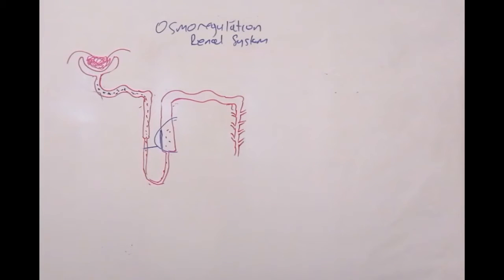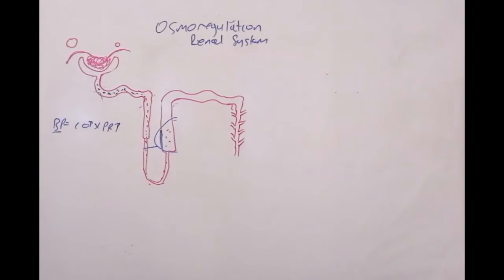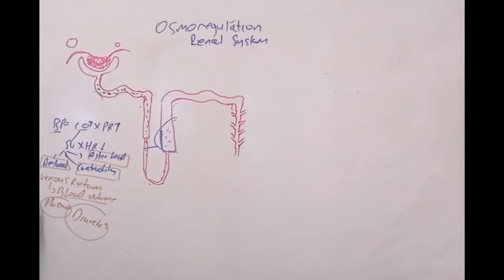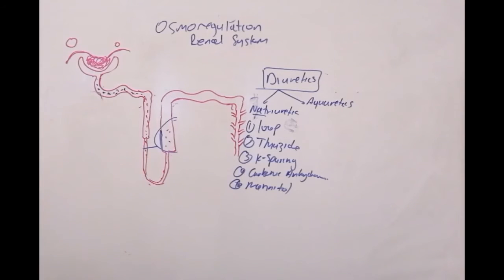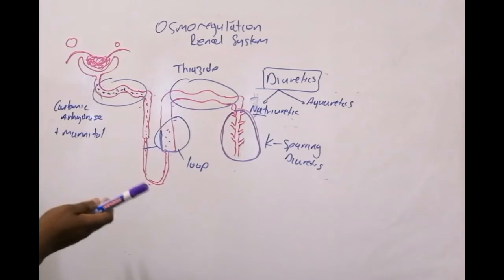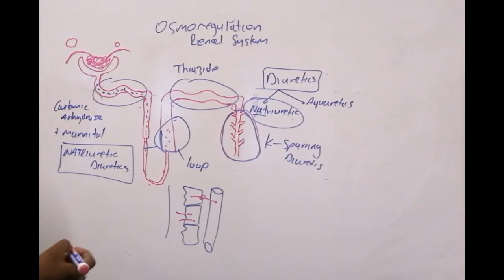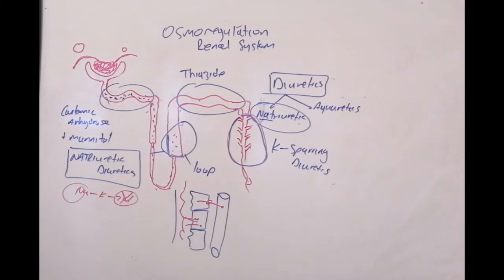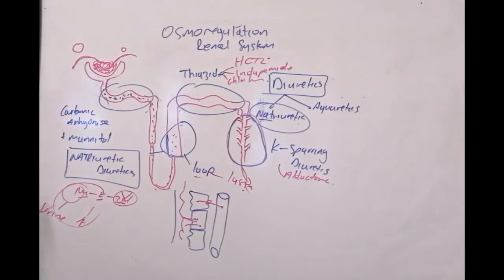Know Your Diuretics//Part3//